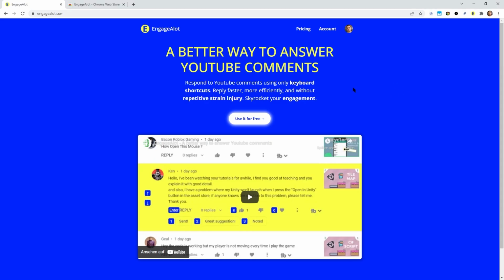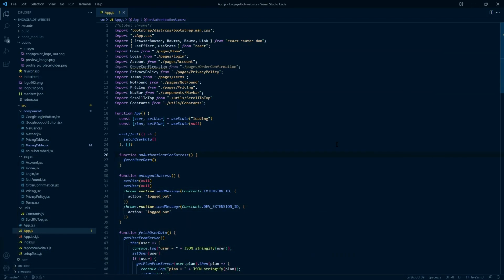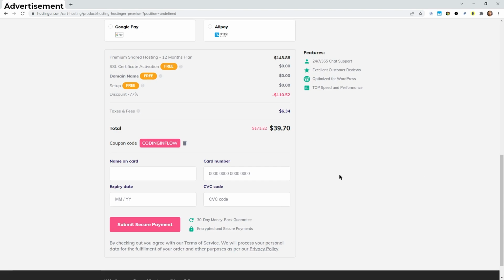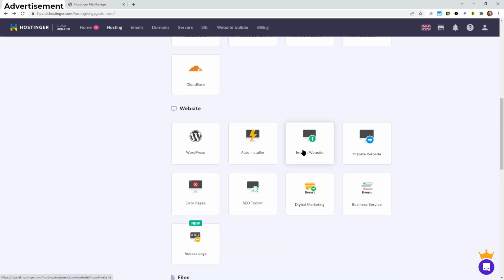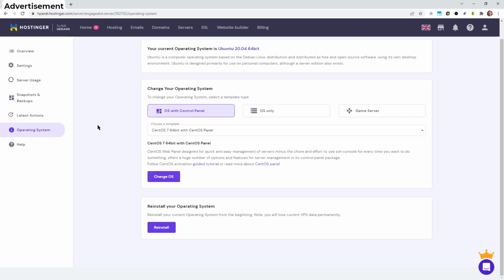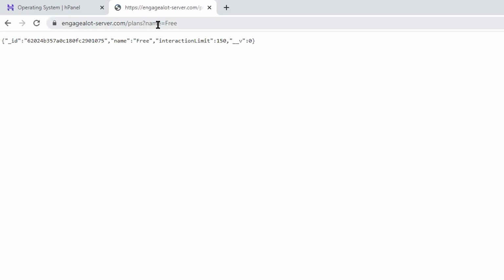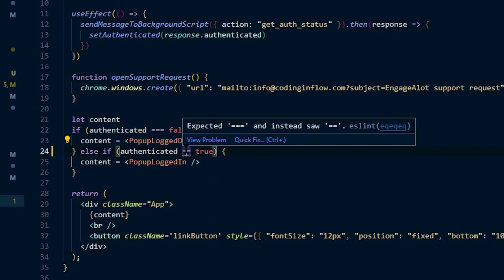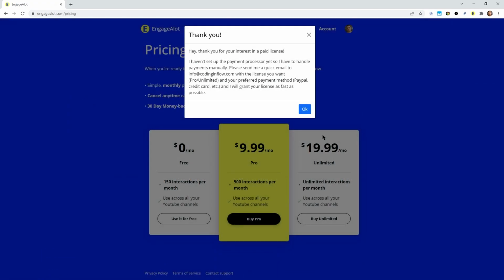Time to Deploy My SaaS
In this video, I walk you through the process of deploying my web server, React app, and Google Chrome extension.
Are you a Youtuber? Use EngageAlot to skyrocket your engagement

Timestamps:
00:00 - Introduction
00:50 - The website (React)
13:07 - The server (Node/Linux)
20:02 - The Chrome extension (rewritten in React)
23:25 - Next steps